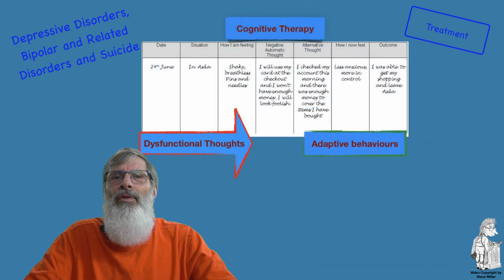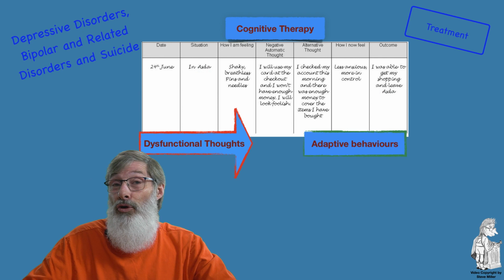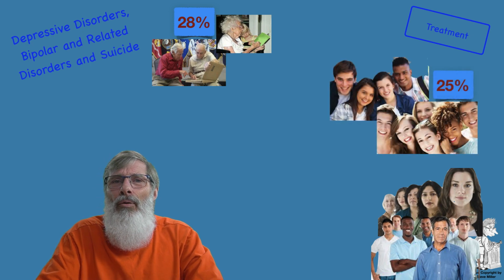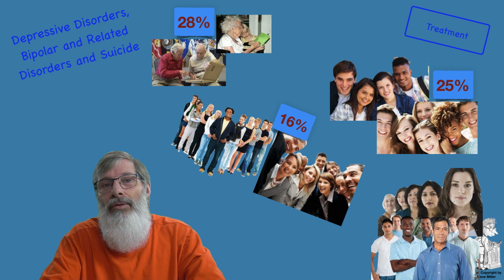SteveMillers AbPsych Wk5 Depressive Disorders P3 F23